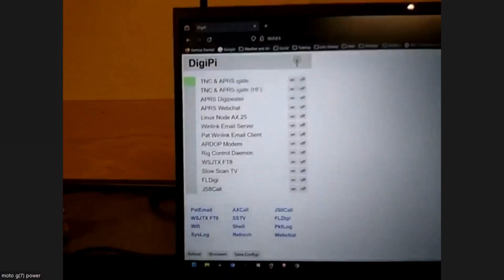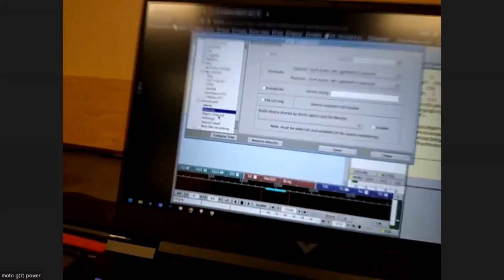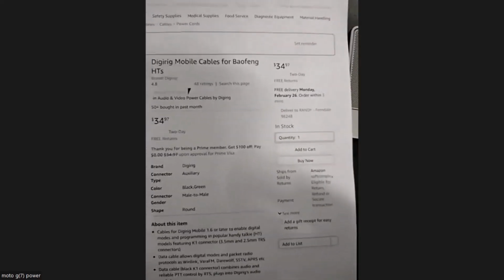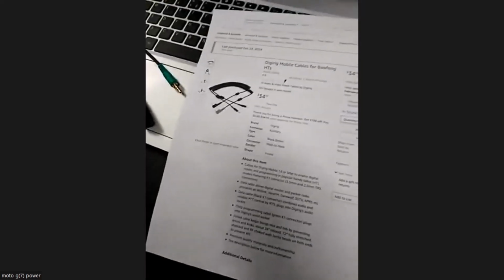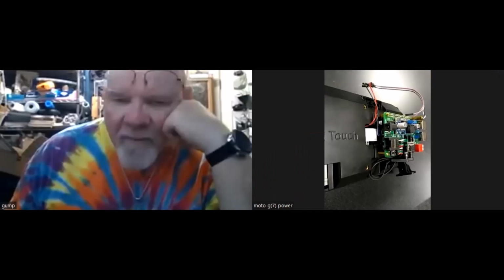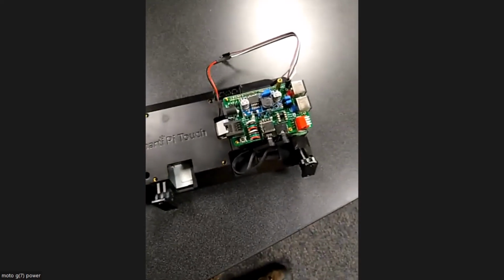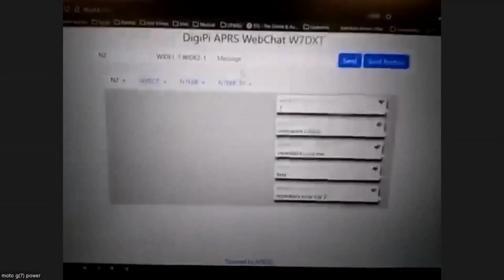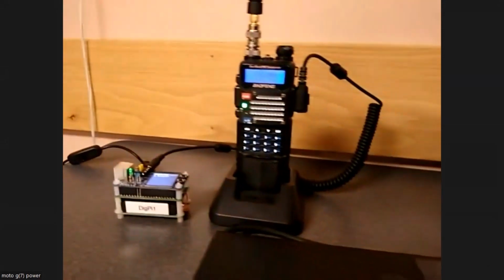03-19-24 MBARC Digital Club Meeting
The March meeting of the Mount Baker Amateur Radio Club's Digital Group was a combination Zoom and in-person gathering. Those in the meeting room came with projects to show and share.

Use the timestamps below to jump to the parts you want to watch.

00:00 Welcome
00:41 Digi-Pi FSQ Demo
09:44 Digi-Pi Radio Cables
17:45 Rotating the Digi-Pi Screen
19:12 Changing the Hot Spot's SSID
21:48 Nexus DR-X Digital Radio Cross Patch
33:59 APRS Chat